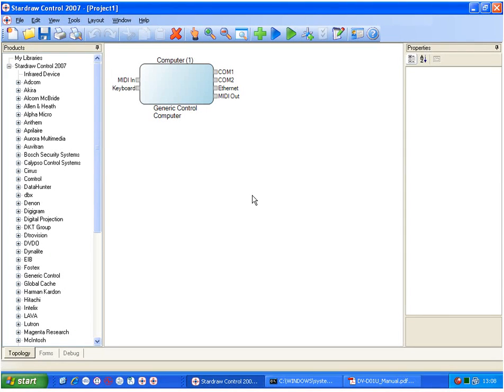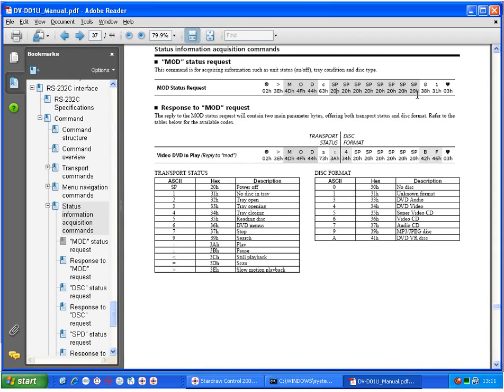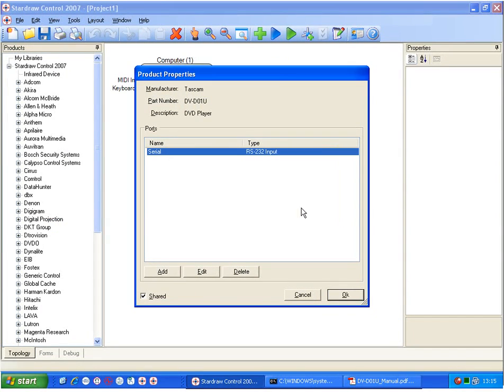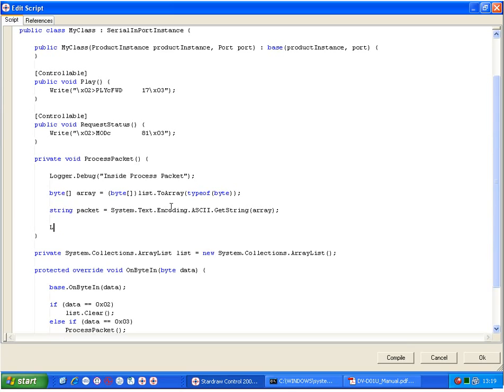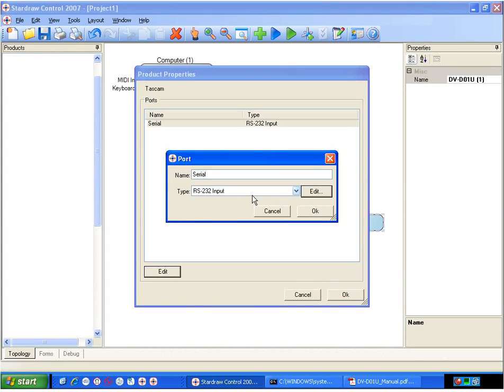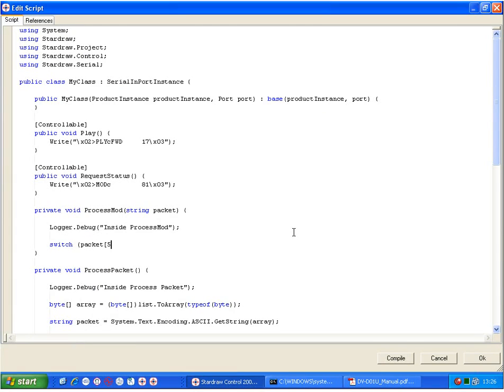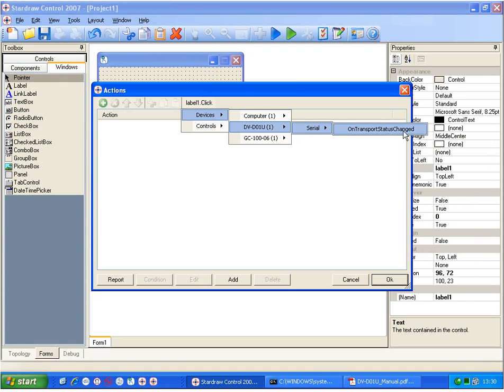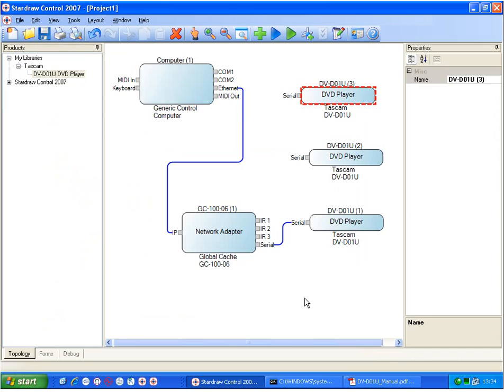Bidirectional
This video demonstrates how to design a StarDraw Control Object with a bidirectional bus feature.